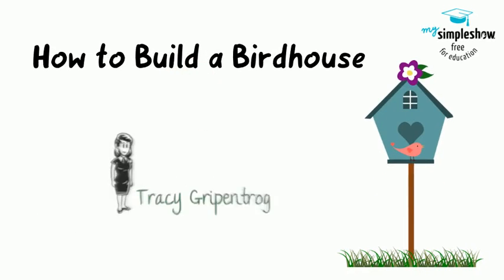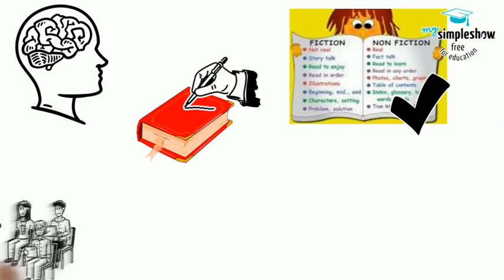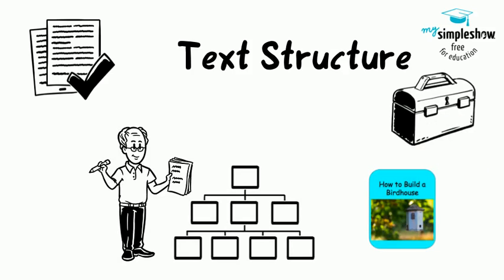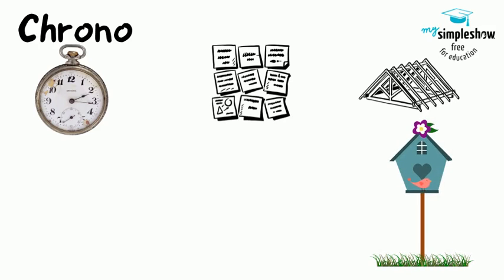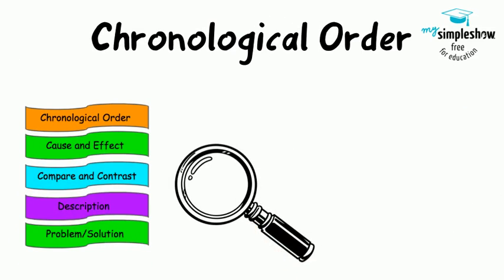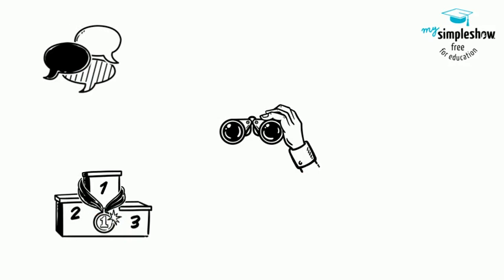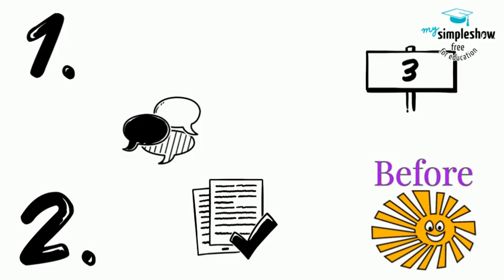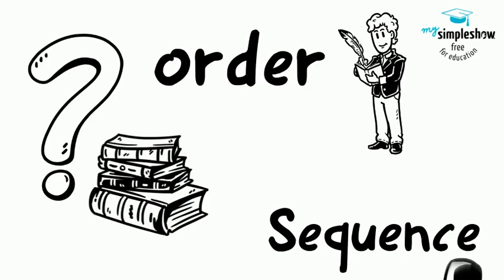Text Structure - Chronological Order